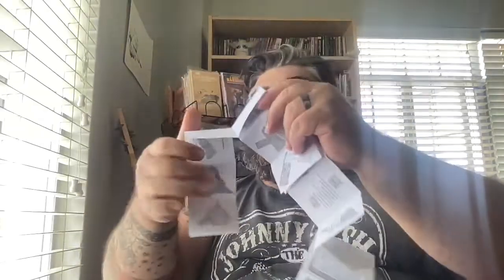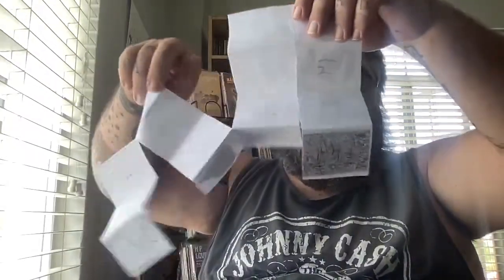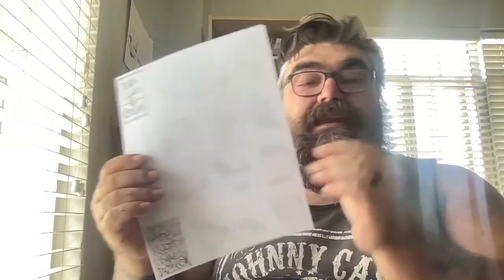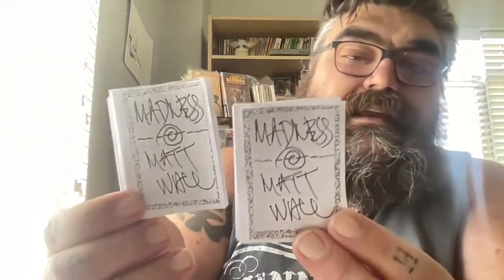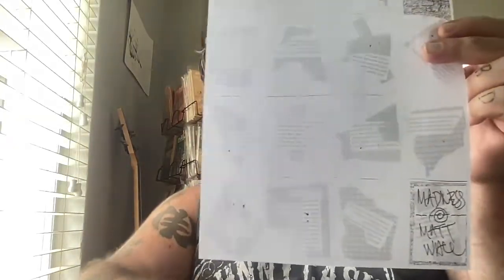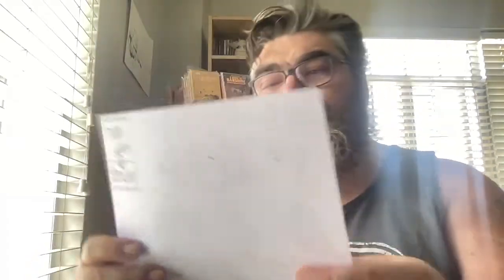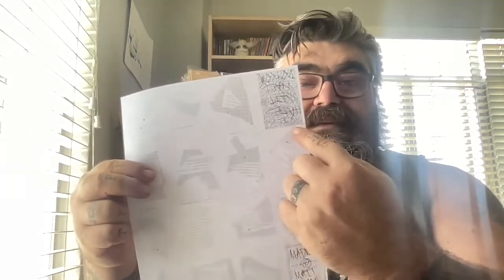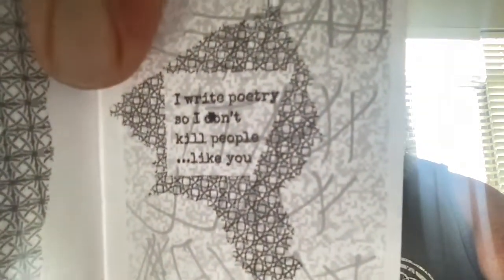how to make a 16 page mini zine out of 1 sheet of paper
Chat with me on Voxer:
paperbackjunky